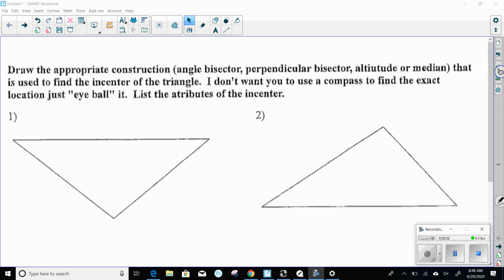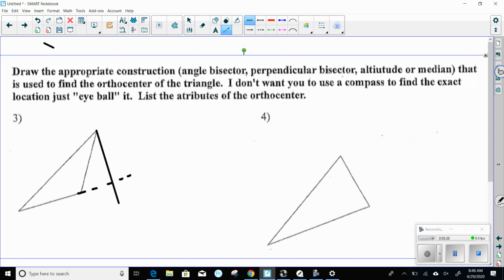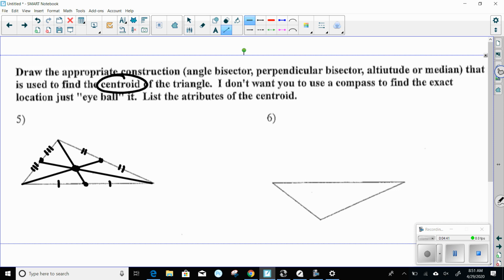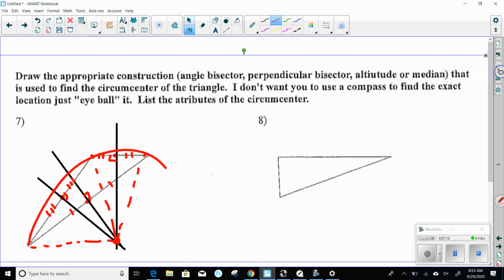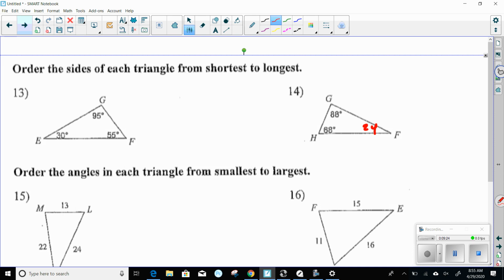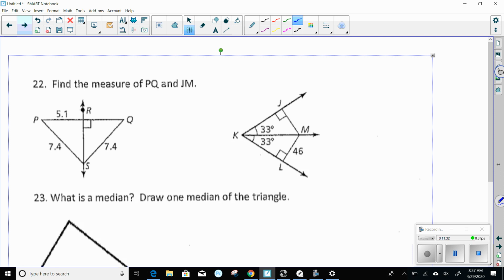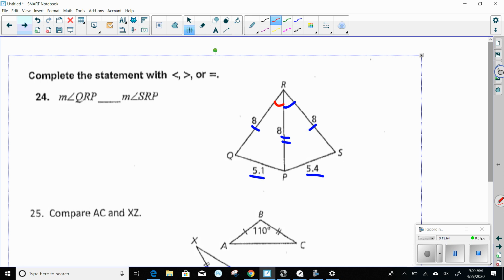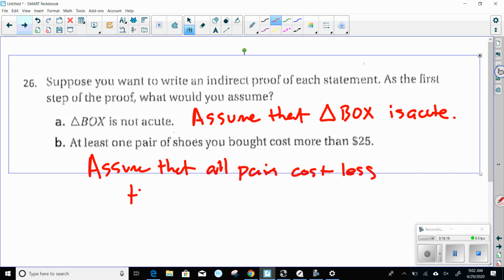Unit 6 Review